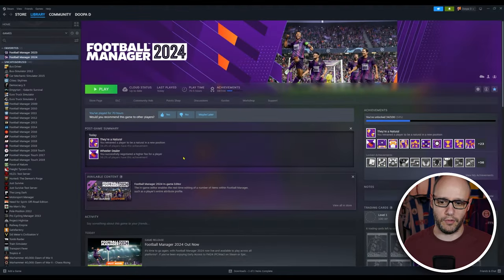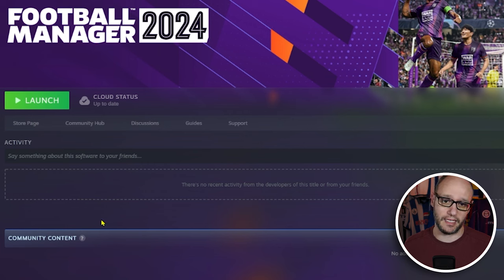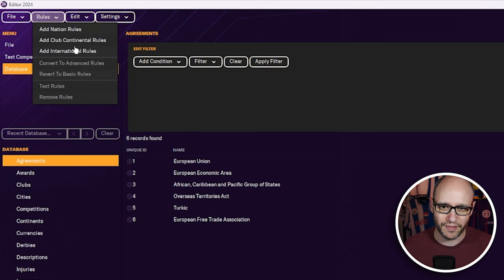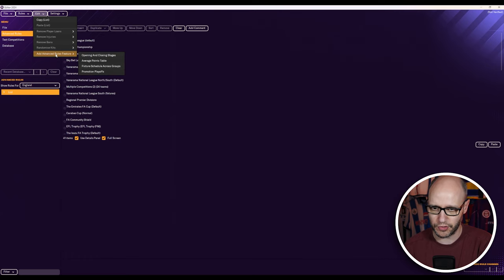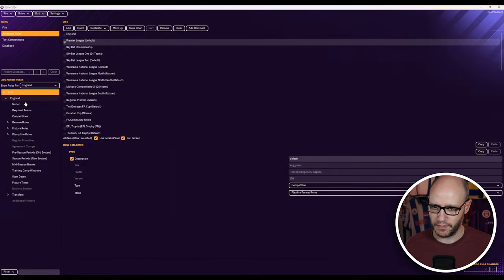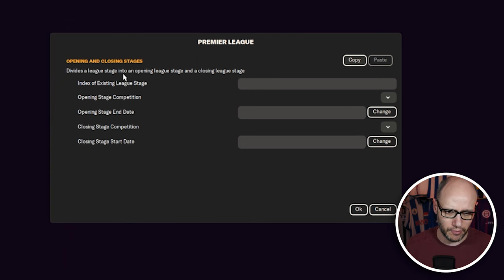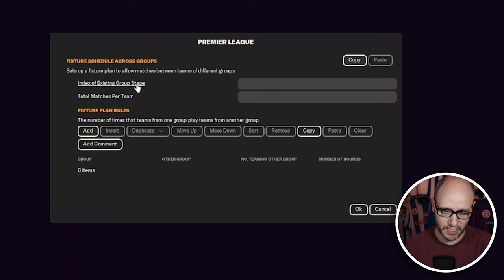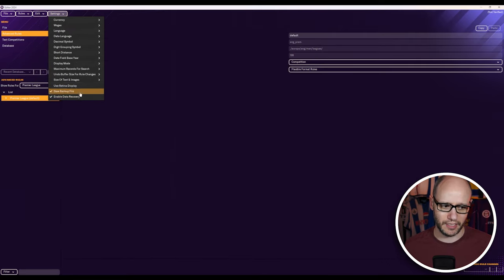How to get the pre-game FM24 EDITOR for STEAM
A quick guide in showing you how to download & install FM24 pre game Editor for STEAM.

Follow HERE if you dare -